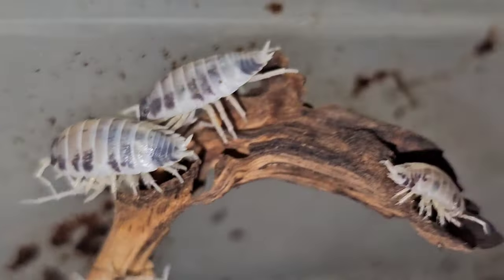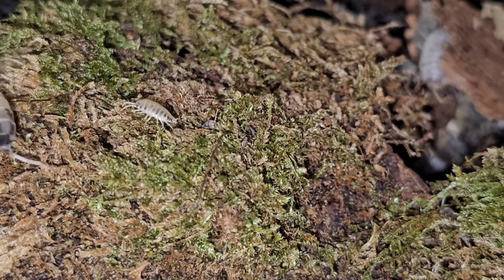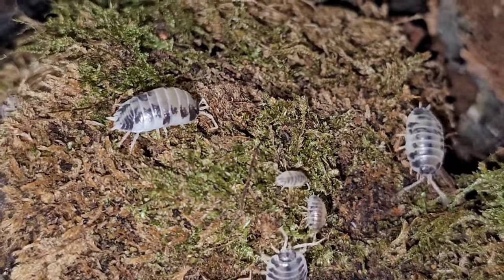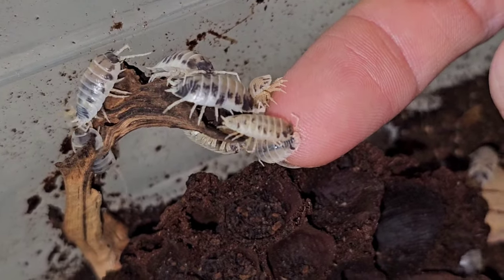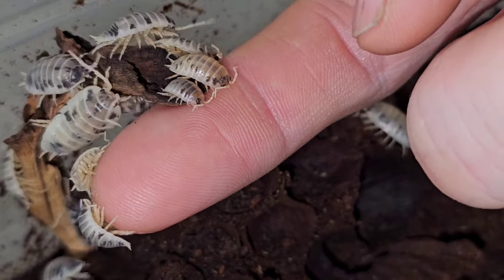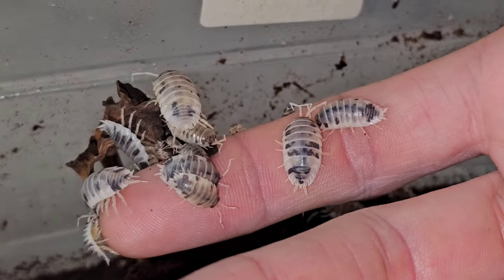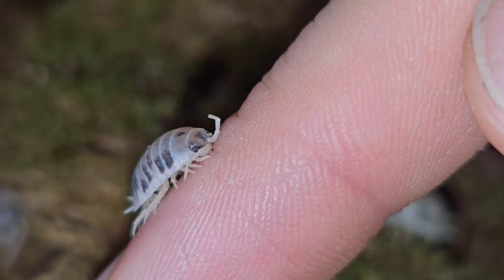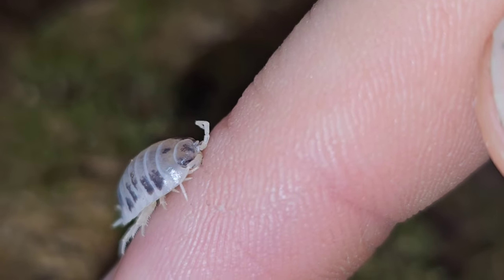Isopods feed on my skin.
Hey everyone, thank you for checking out this video.

Species in this video
Porcellio Laevis (Dairy cow isopods)